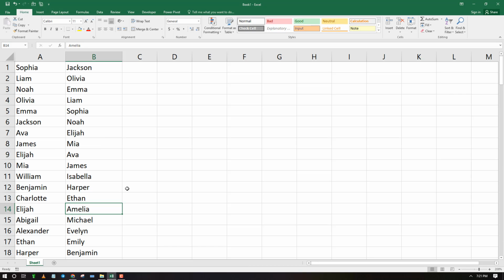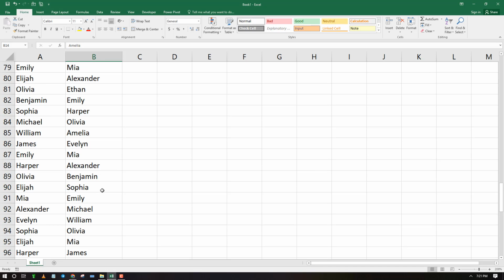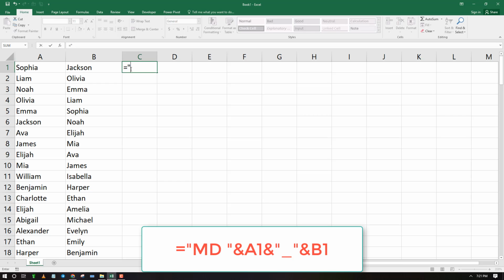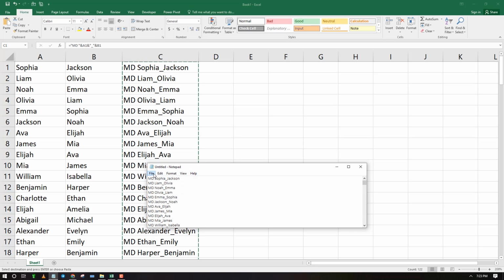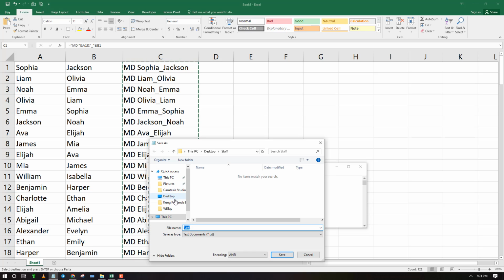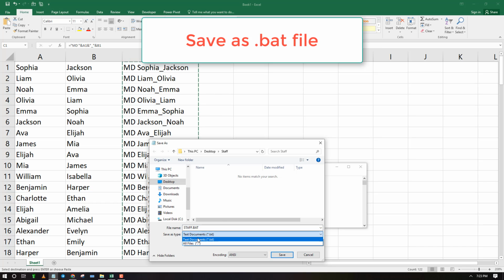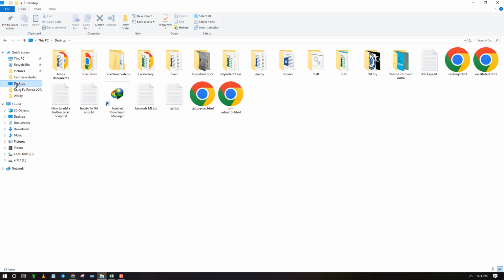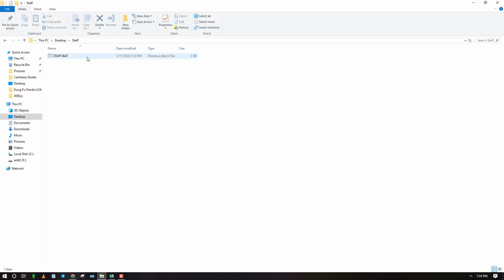How to create Bulk folders using Excel list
Learn how to create bulk folders using Excel List.